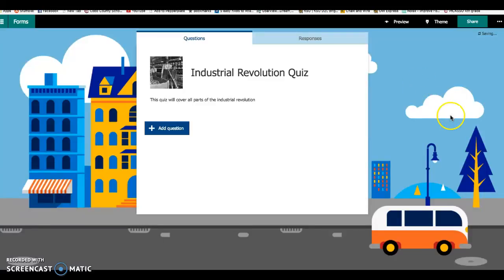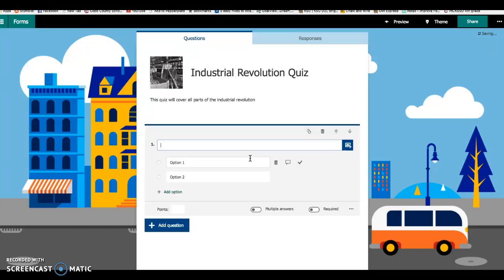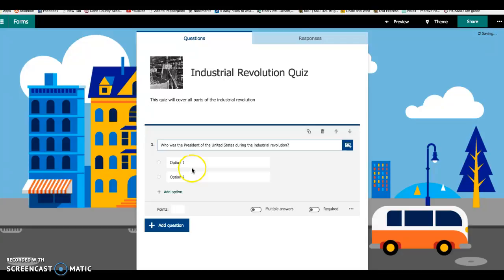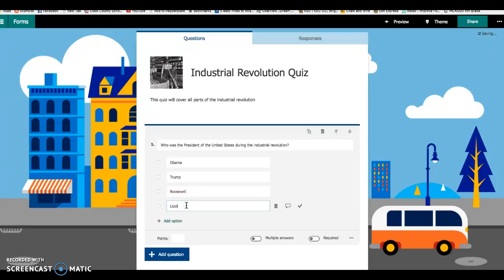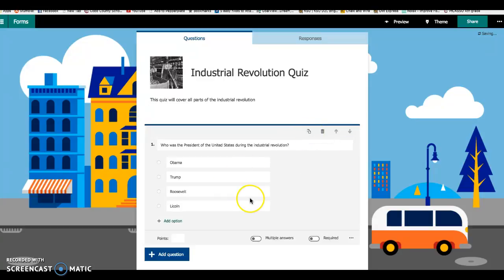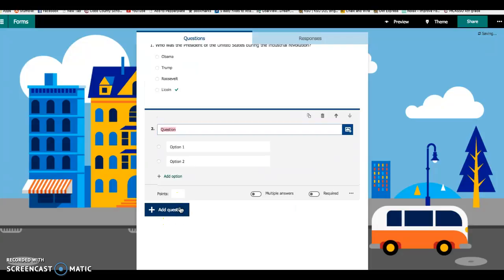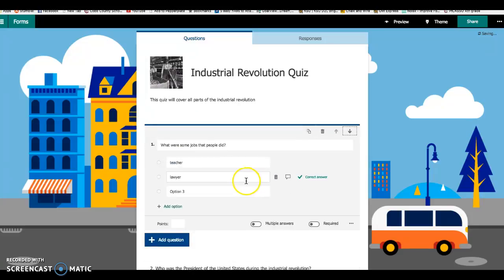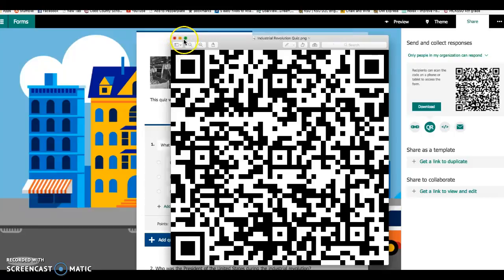Adding Questions and Sharing Forms